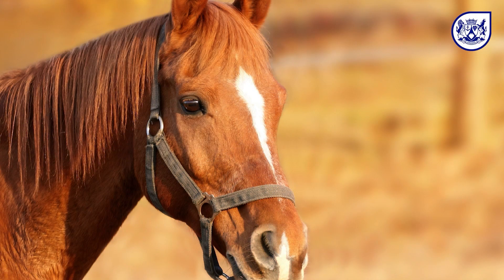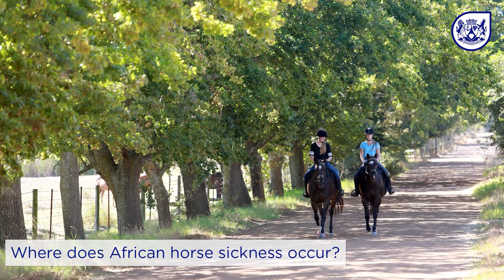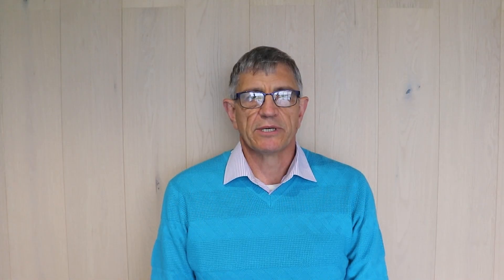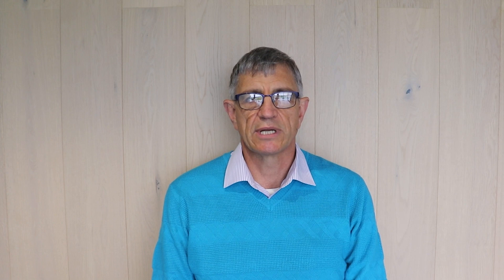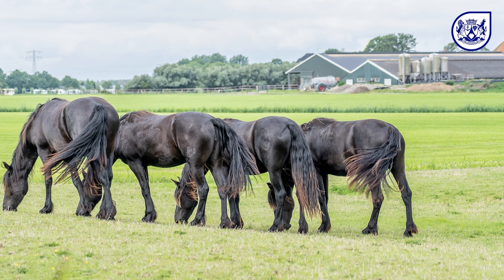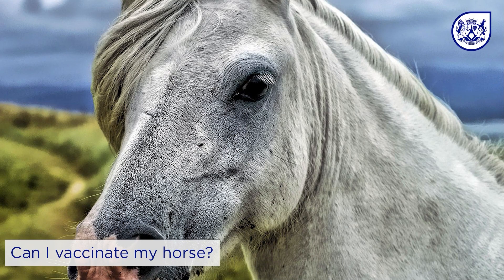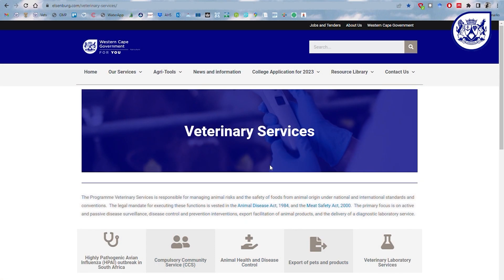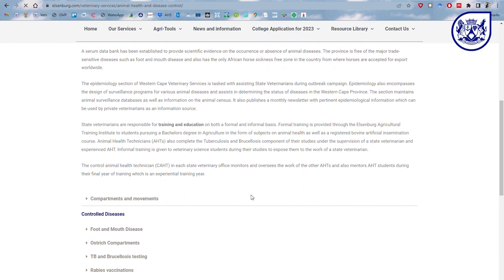Animal Diseases: African Horse Sickness - Dr V Malan